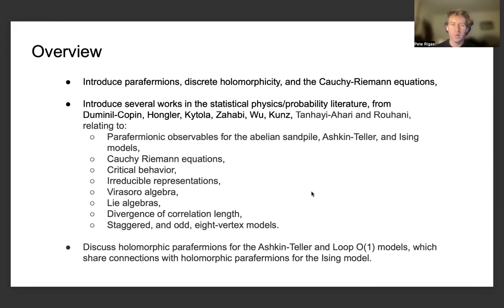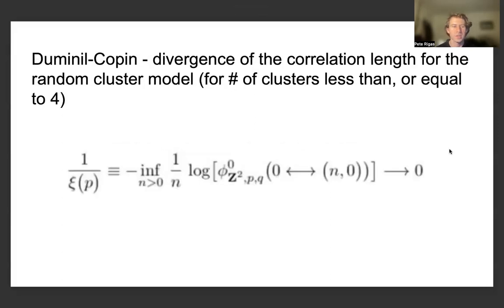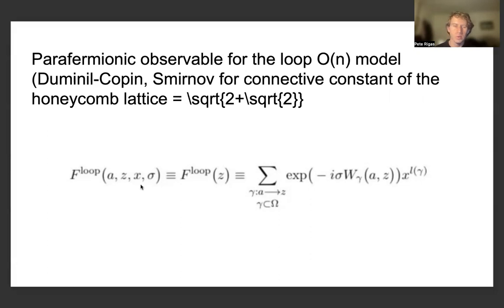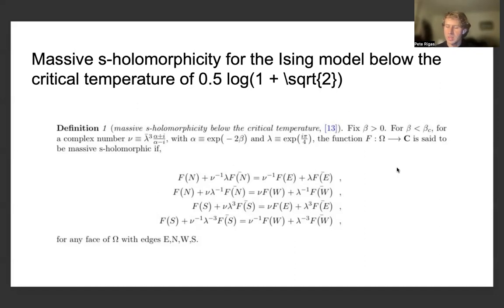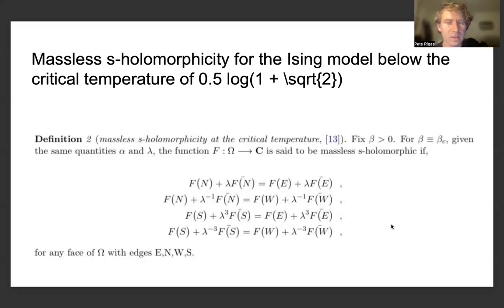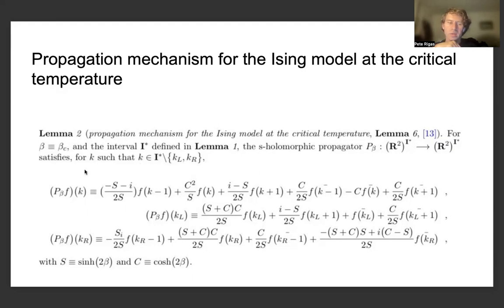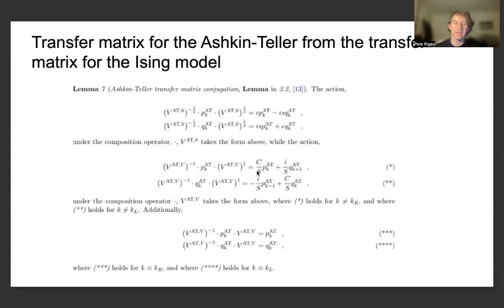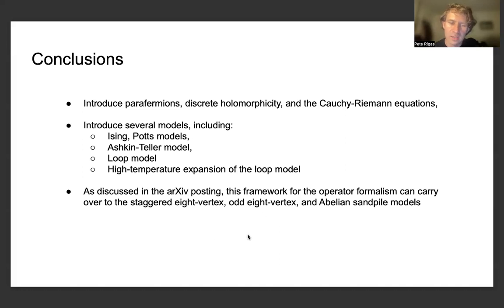Operator formalism for discretely holomorphic parafermions of the Ashkin-Teller and Loop O(1) models